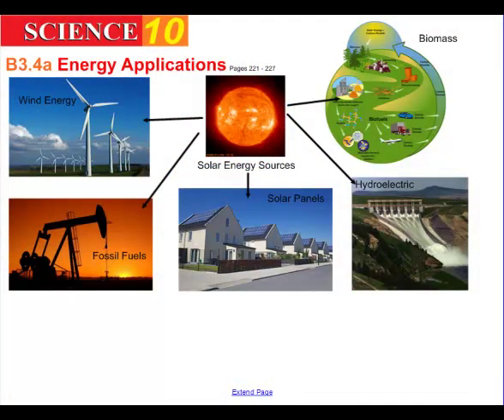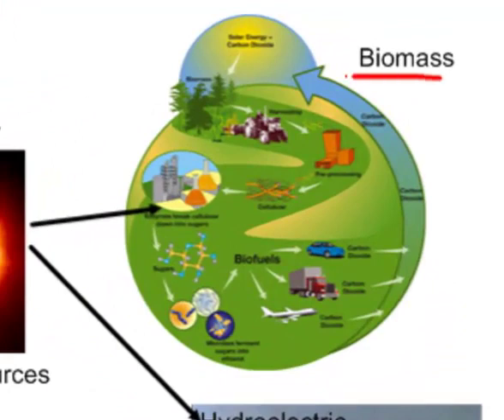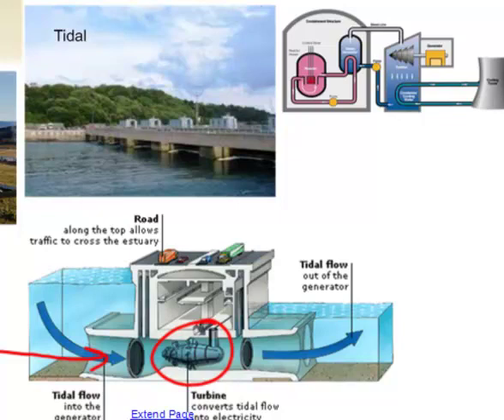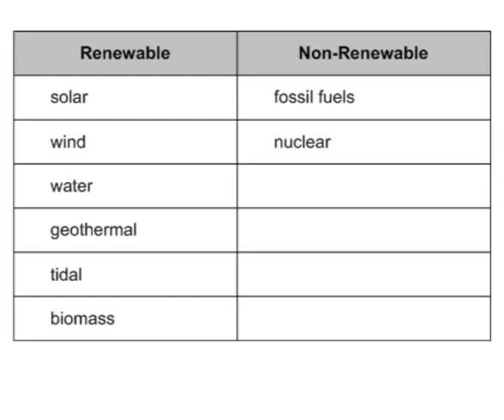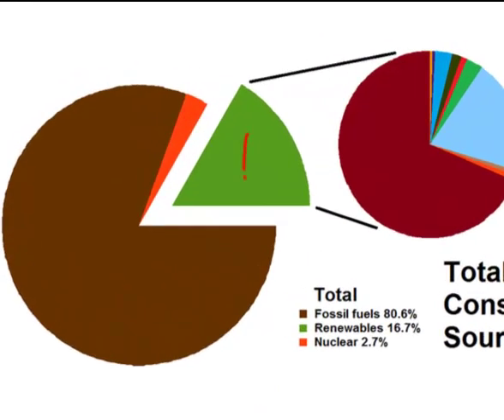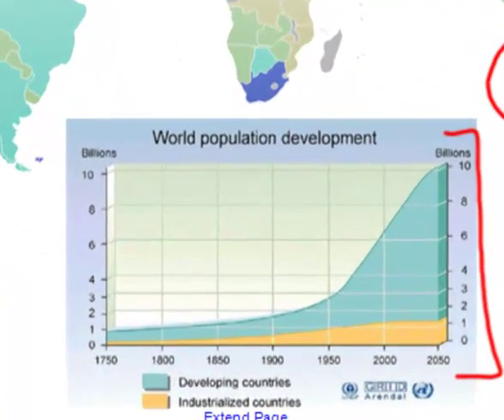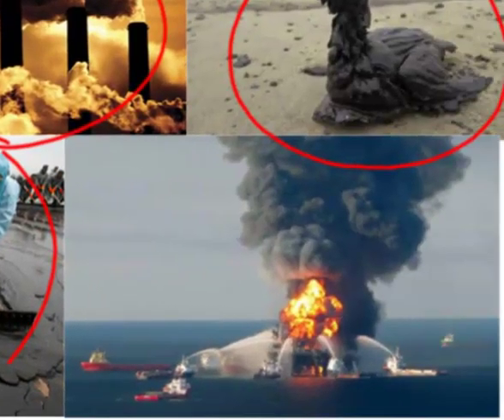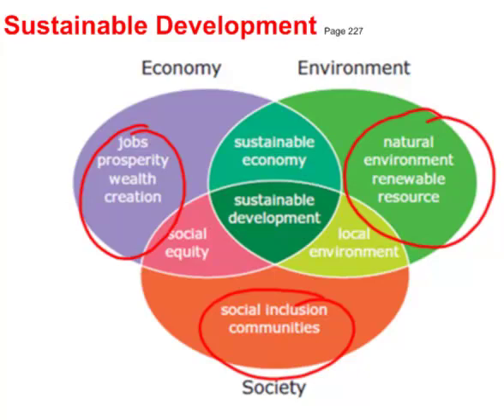S10 B3 4 Energy Applications